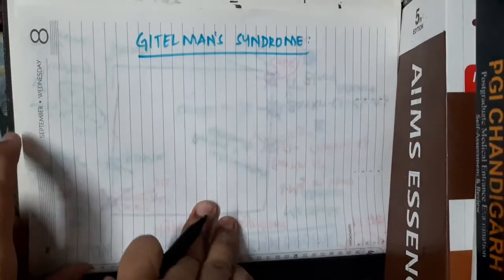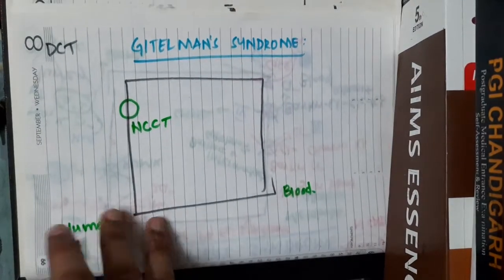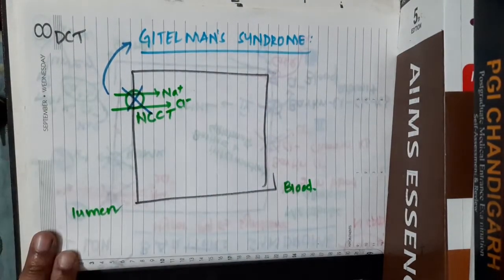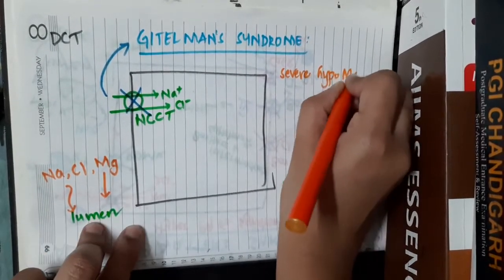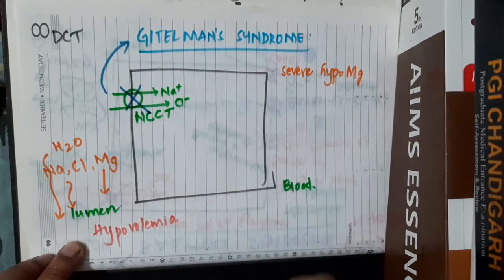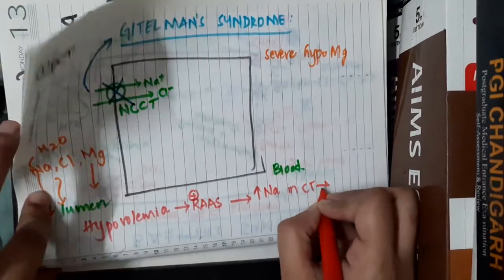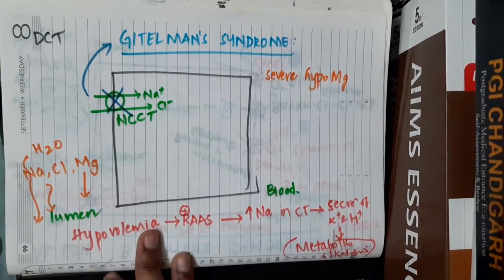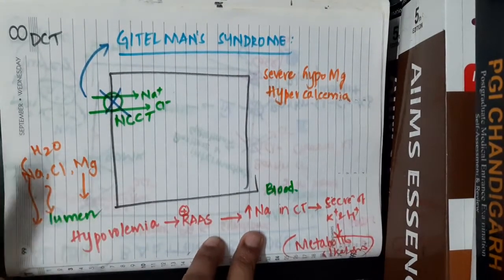gitelmann sydrome || renal